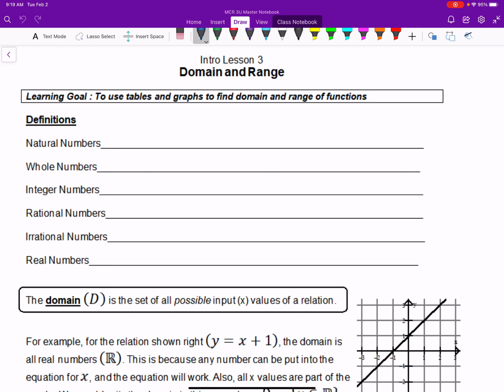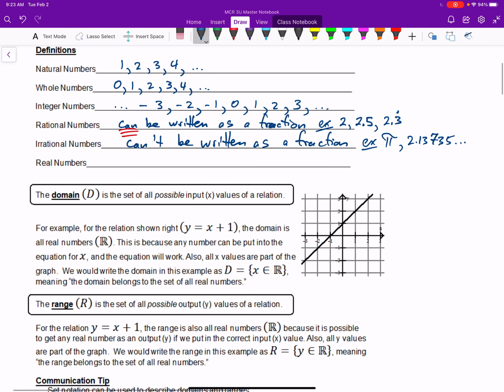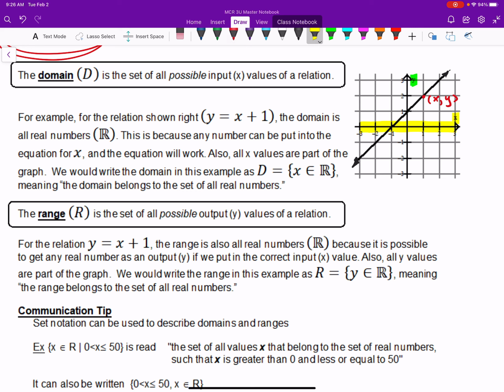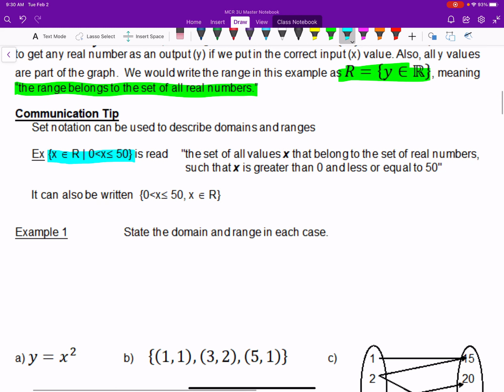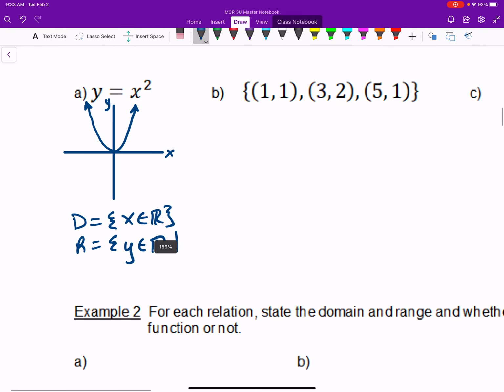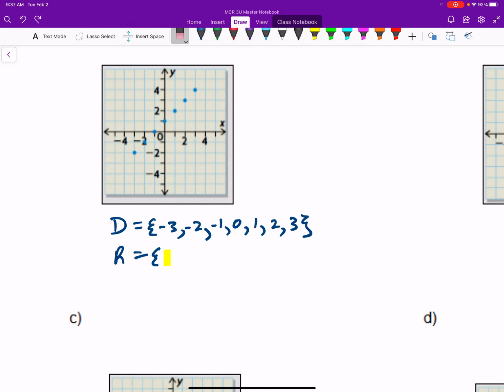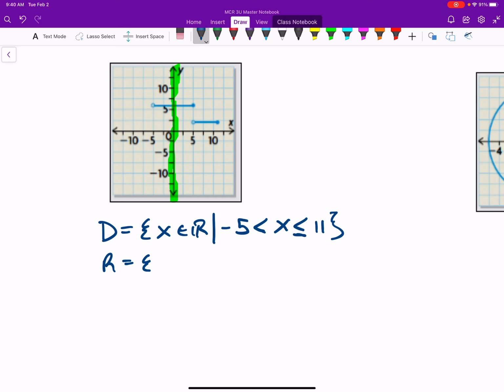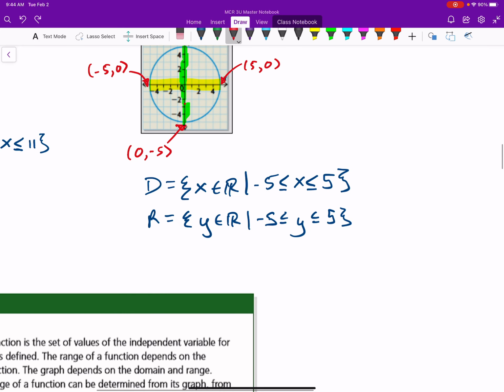MCR3U1 C0L3 Domain and Range